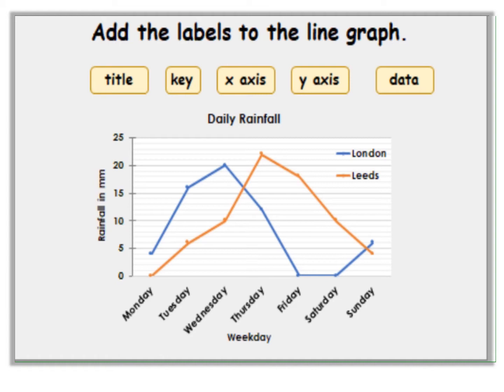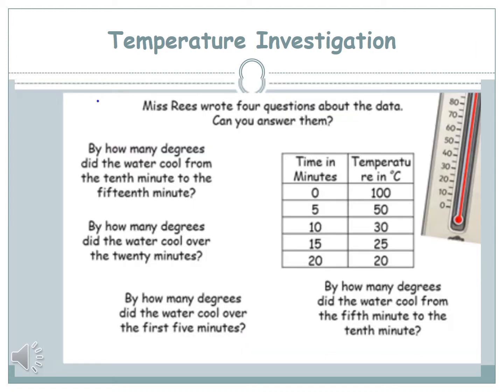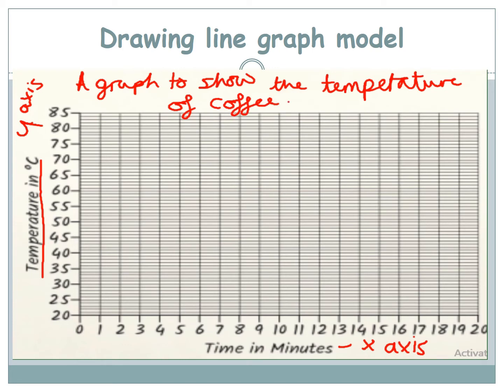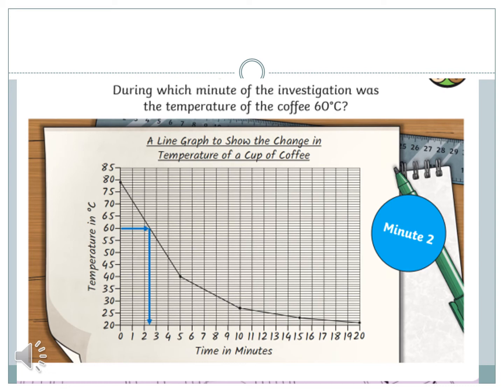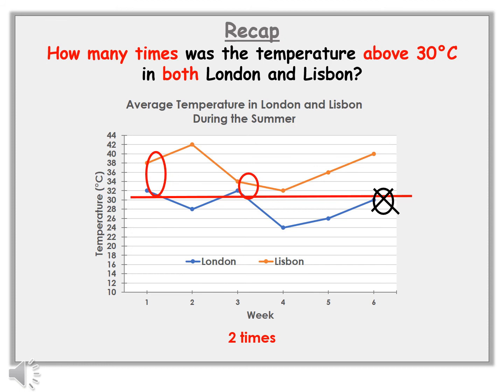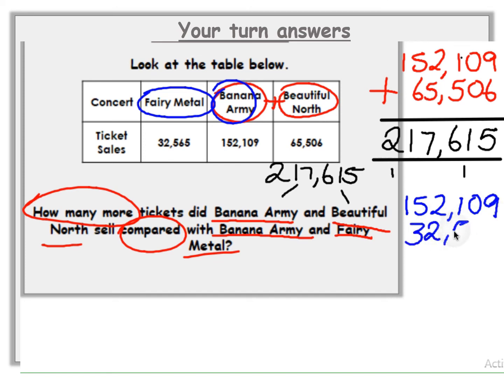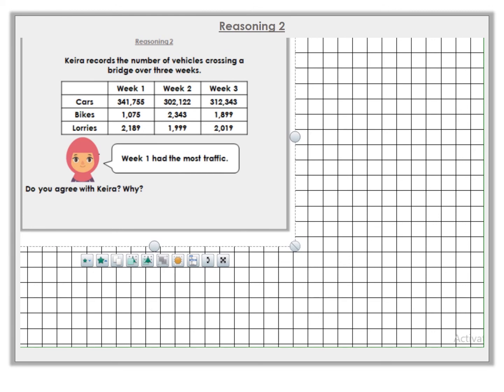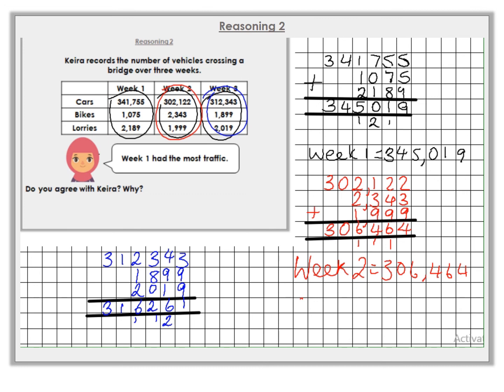Year 5 Maths week 10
Hiya year 5
Here you will find week 10 of Maths

Mon 0:00
Tues 17:10
Wed 35:17
Thursday and Friday 37:29